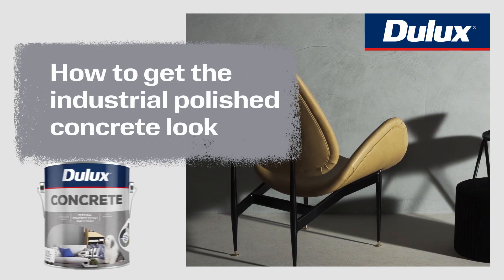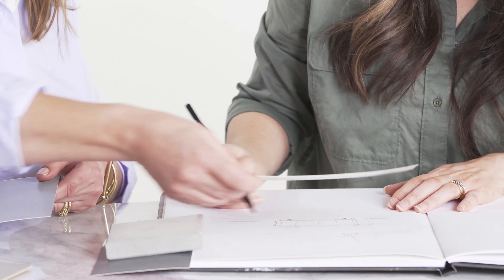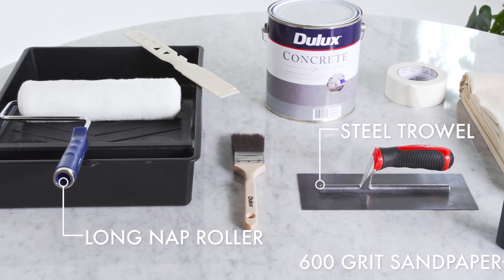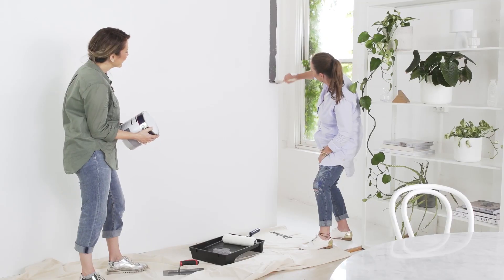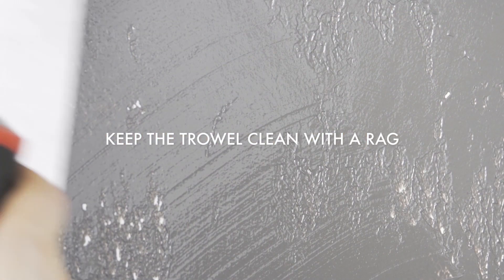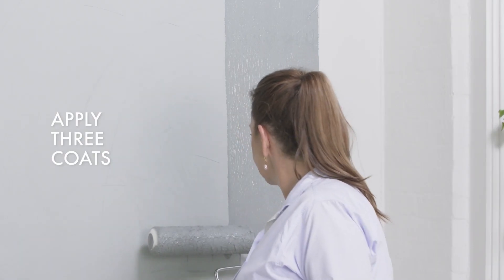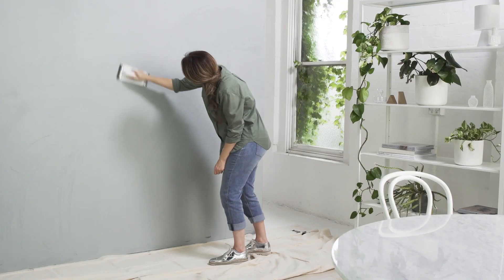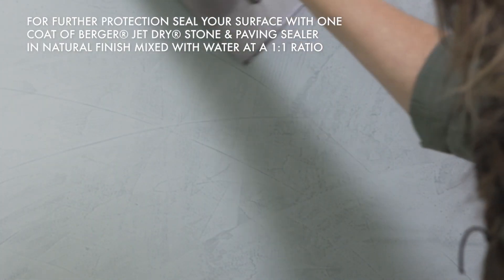How to apply concrete effect paint | Dulux® Concrete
Learn how to get the industrial polished concrete look in your space with Dulux® Concrete.

Chapters
00:00 Introduction
00:27 what you will need
00:41 get started with a brush
00:51 using a trowel
01:25 polish using sandpaper